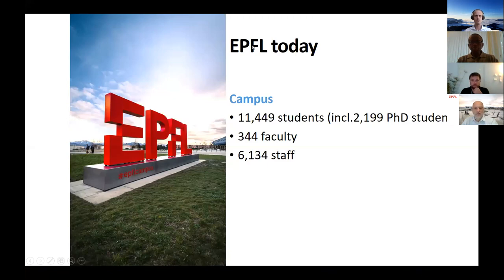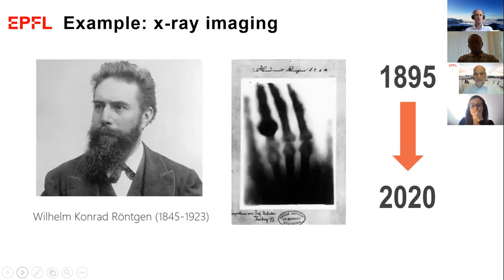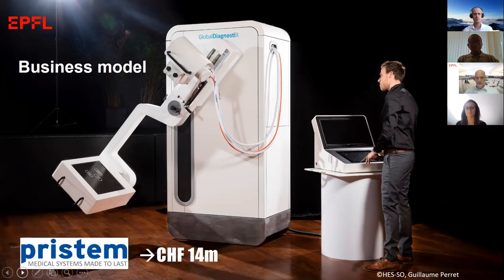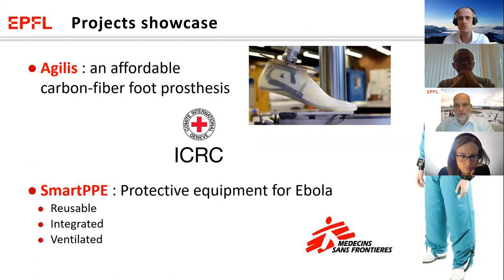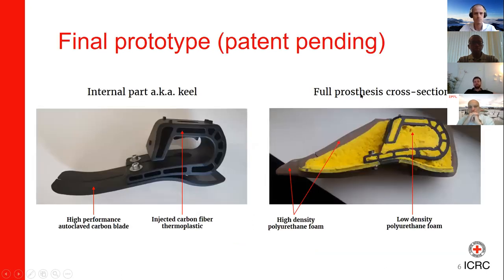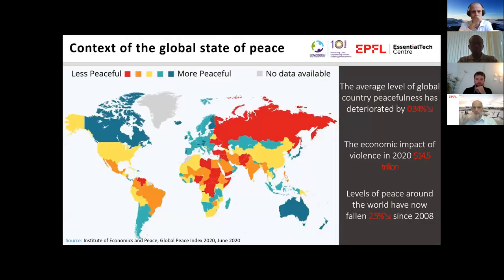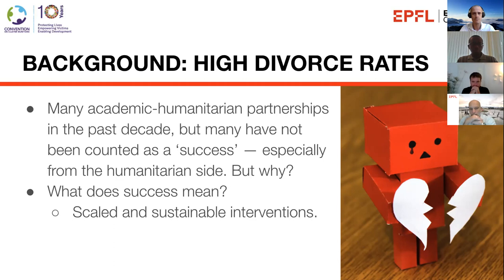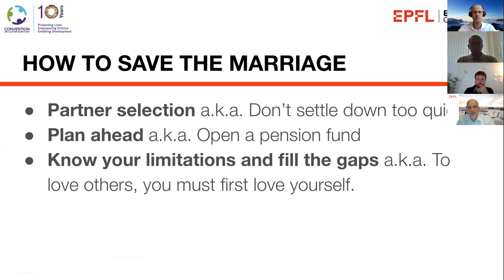Webinar at Convention on Cluster Munitions - 26th November 2020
Topic - How Science and Technology contribute to sustainable development, humanitarian aid and peace promotion.

Speakers - Dr. Klaus Schonenberger , Gregory Huot , Dr Solomzi Makohliso , Dr Mariazel Maqueda-Lopez , Dr Gregoire Castella